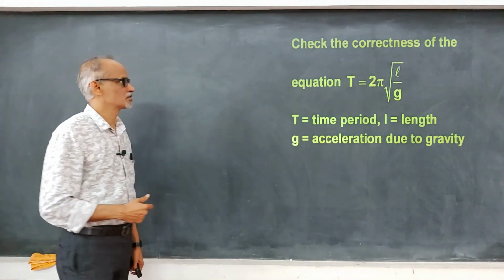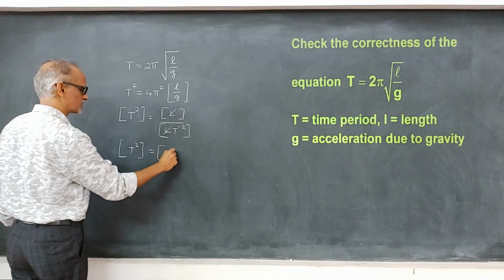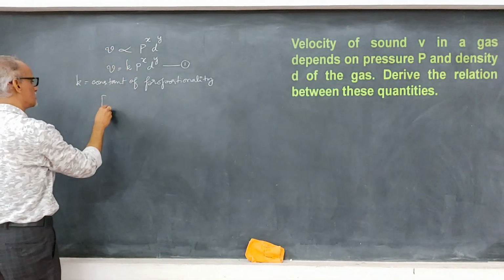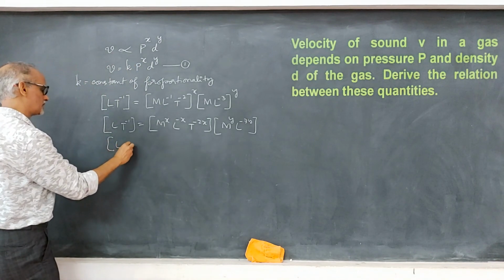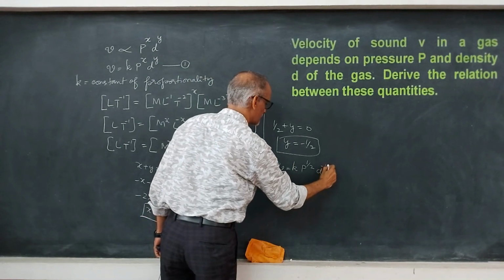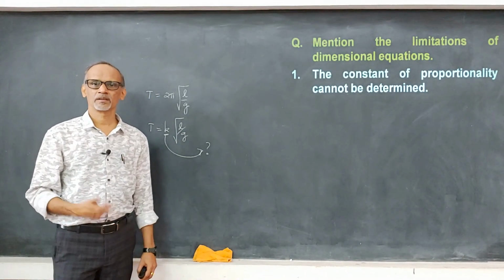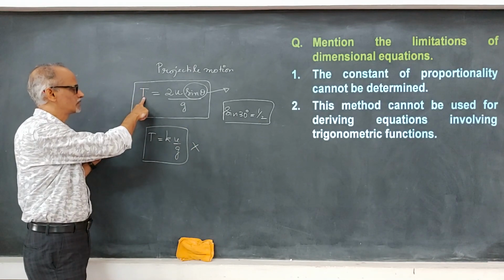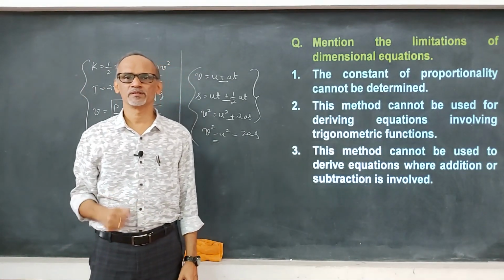UNITS AND MEASUREMENTS - PART 7